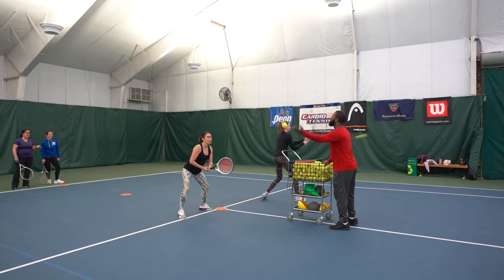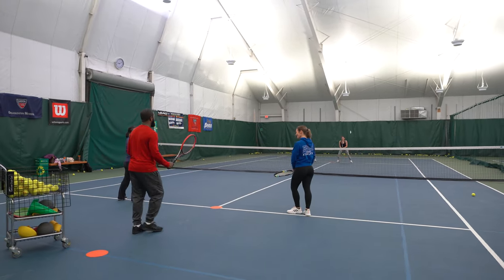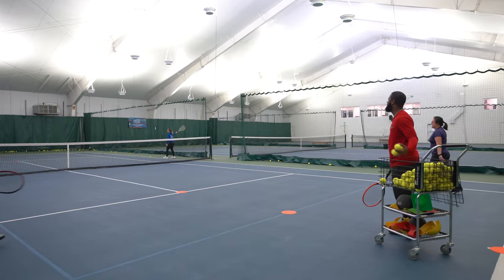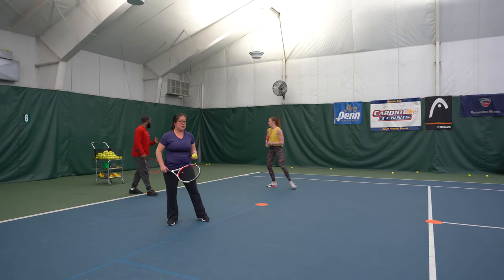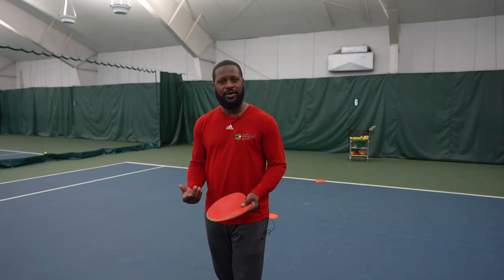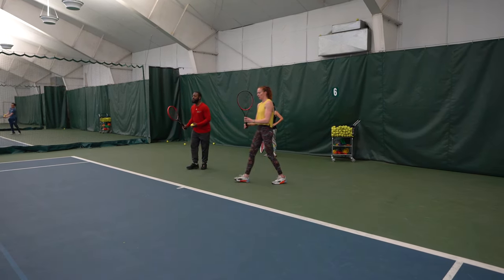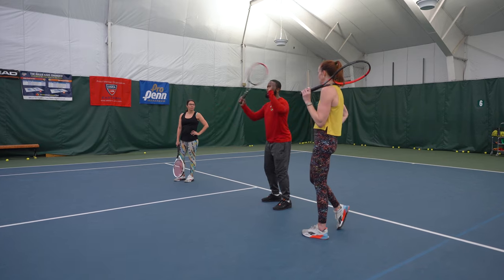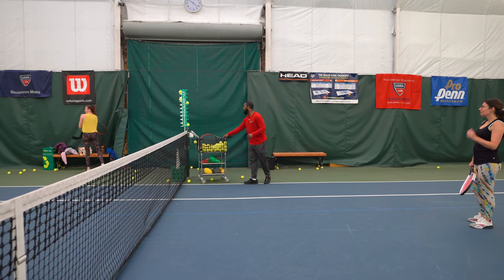Tennis Class on Recovery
In this class, Coach Andre is working with a group of 2.5 ladies working on a variety of drills that focus on recovery.

The New Rochelle Racquet Club
130 Rhodes St.

👍 If you found value in this video, please don't forget to give it a big thumbs up.